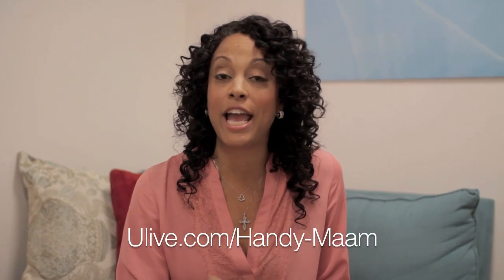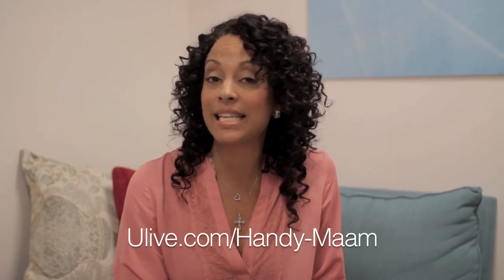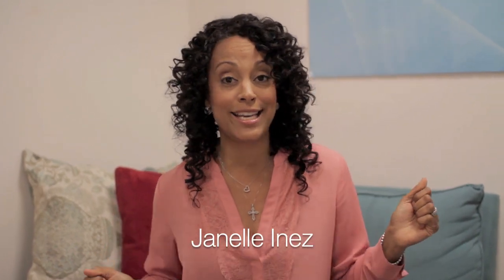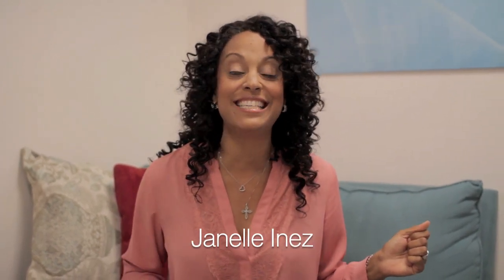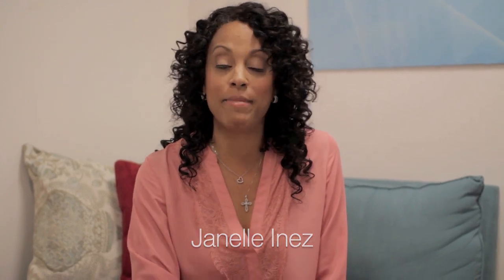Handy Ma'am Tips